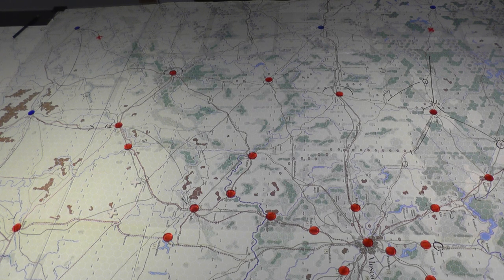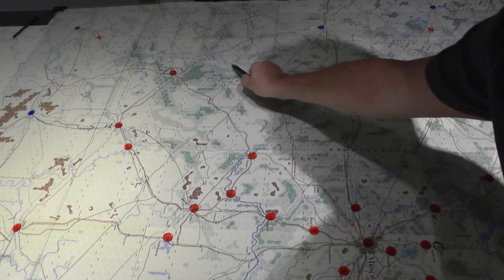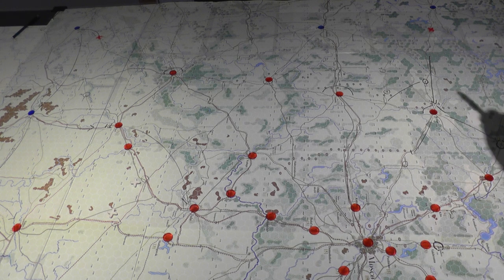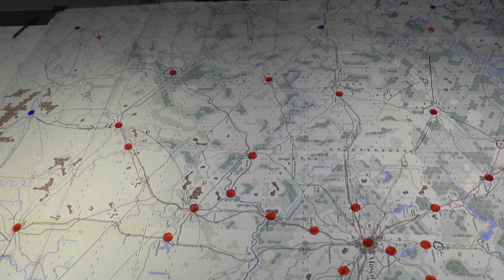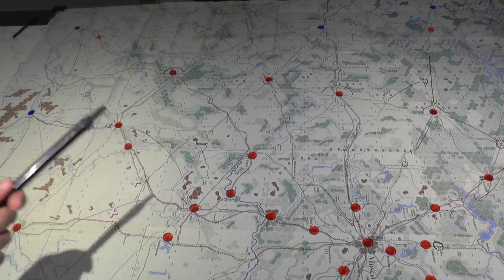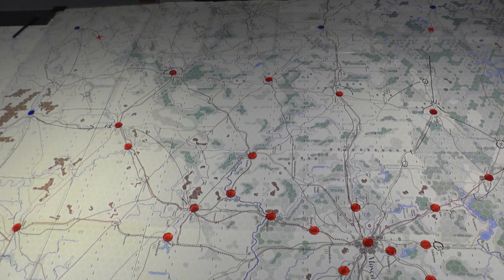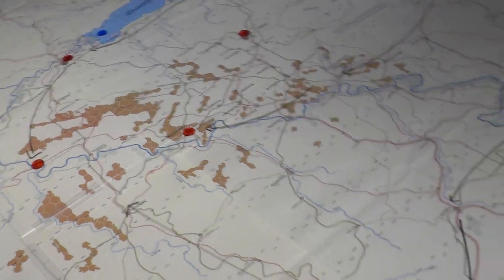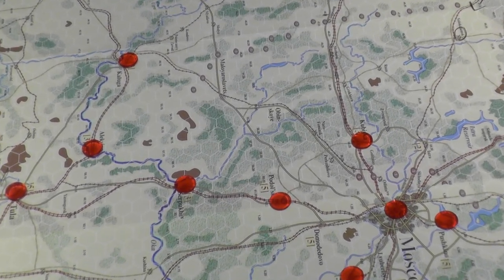CB-GBII Soviet Defense Early Thoughts [3]